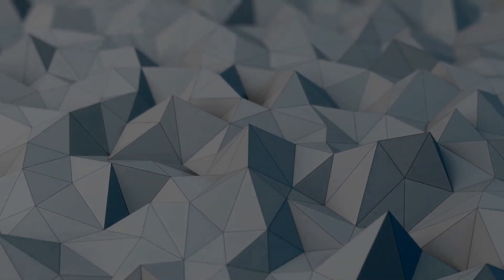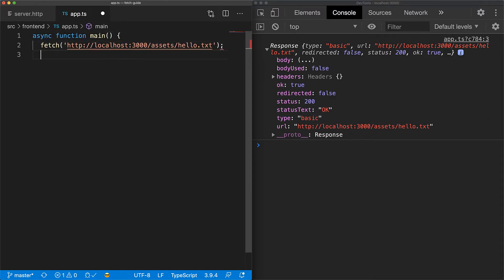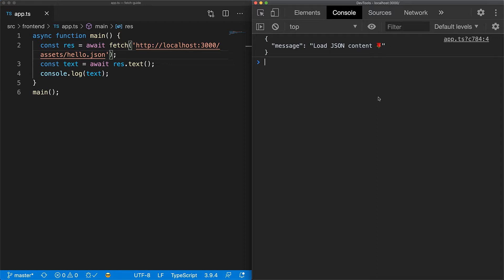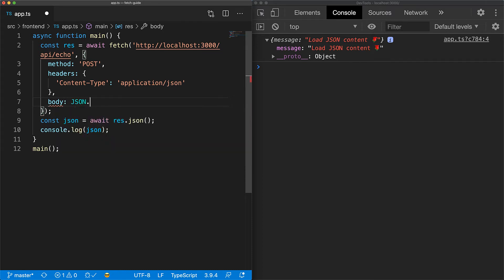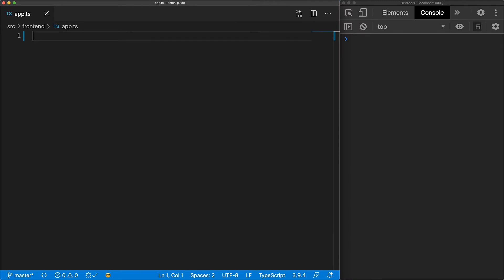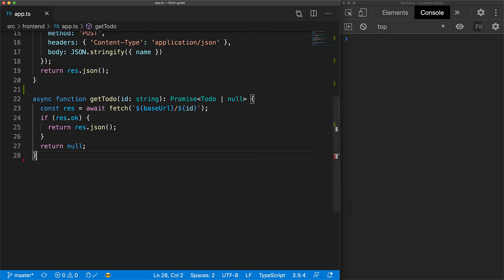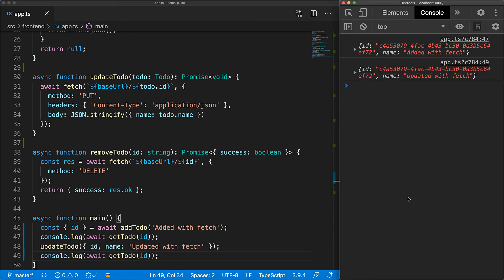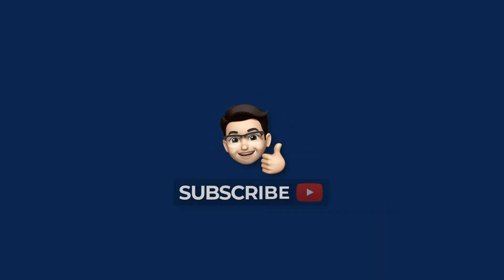Complete Guide to fetch - with async await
Welcome to the complete guide to the fetch API. In this tutorial, we will look at the API details and give you practical code snippets that interact with various forms of http endpoints.

Towards the end, we will look at how we can use fetch to create domain-specific functions for a REST API

150K contributions on Stackoverflow. Top Contributor for TypeScript.